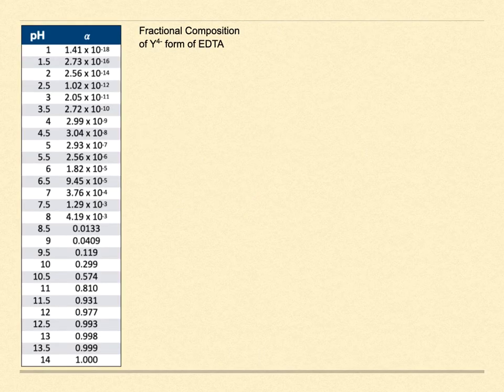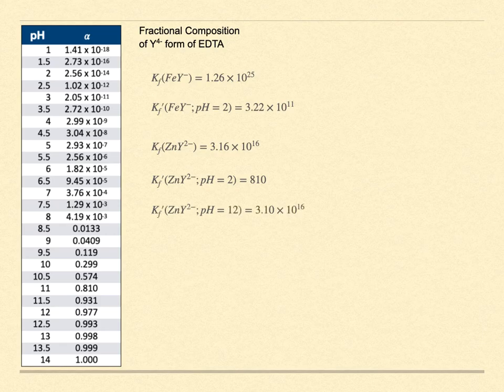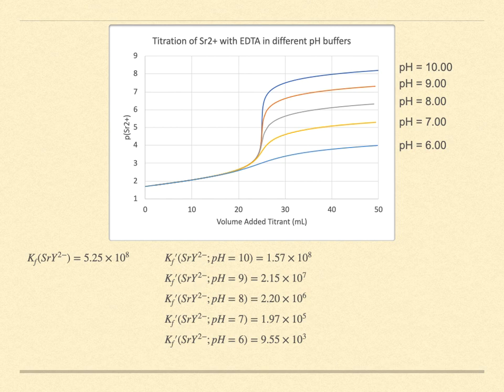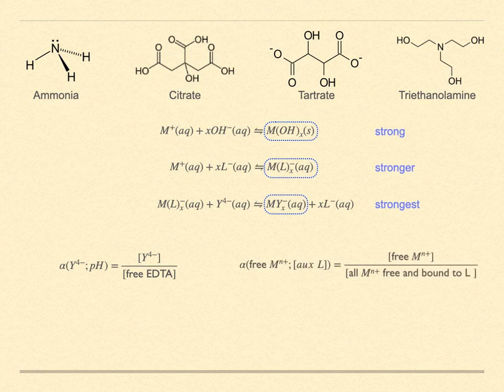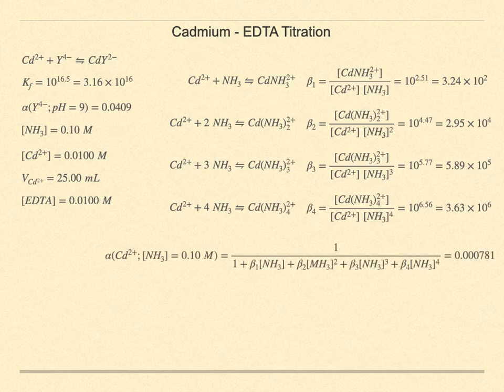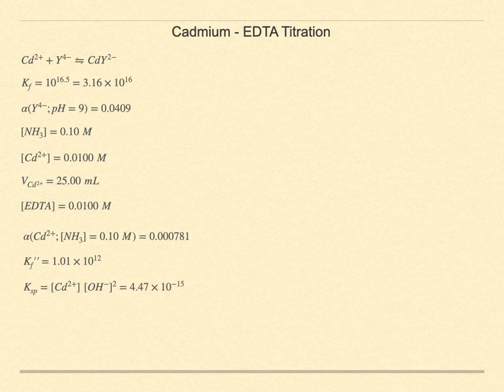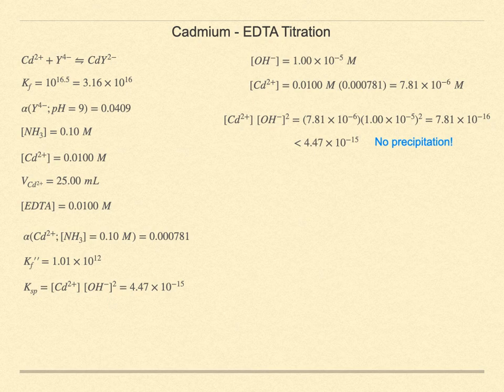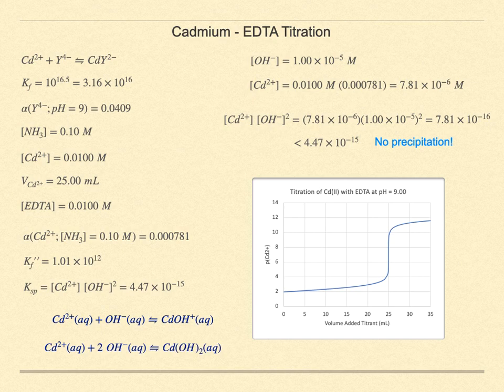Lesson 51 Aux Complex Agents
EDTA titrations often need to be conducted at high pH values in order to keep the fraction of the fully dissociated form at a high enough concentration. However, this can lead to precipitation in some cases and a weakened equivalence point transition in many others. The use of auxiliary complexing agents can improve the situation.